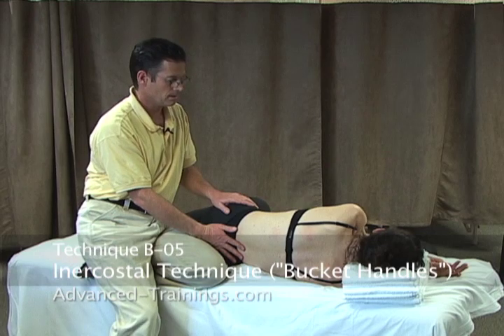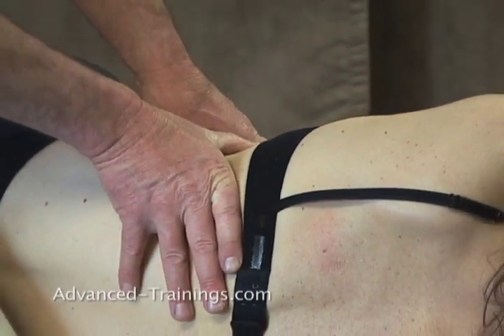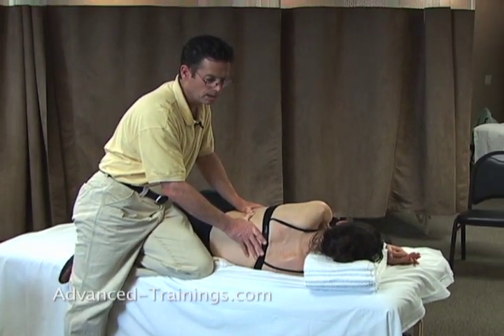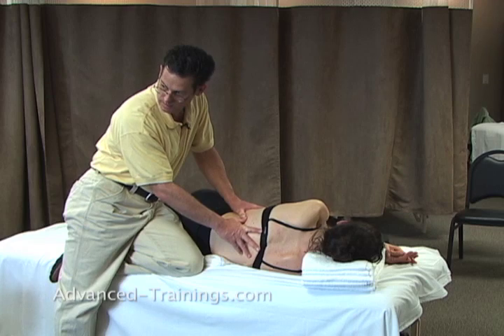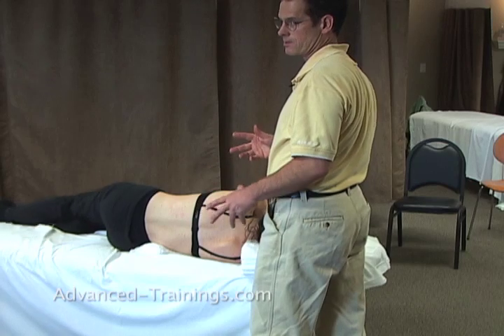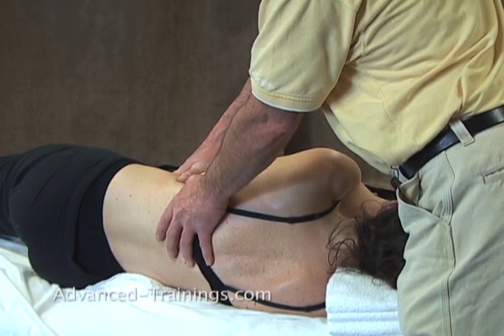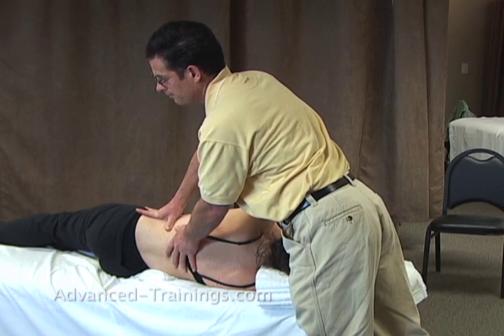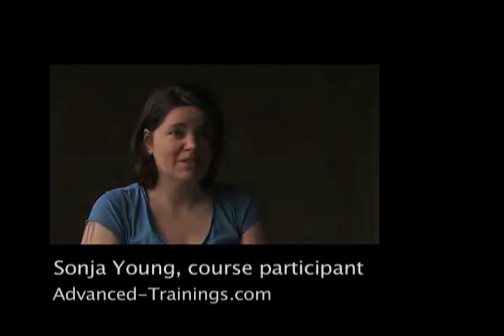Intercostal Technique (Rib Bucket Handles) - Advanced Myofascial Techniques DVD Series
Excerpts from the "Spine, Ribs & Low Back" Advanced Myofascial Techniques training DVDs with Til Luchau, Certified Advanced Rolfer, Rolf Institute® Faculty, and lead instructor, Advanced-Trainings.com. Film of original workshop-sponsored by the Rolf Institute®. 877/499-8811